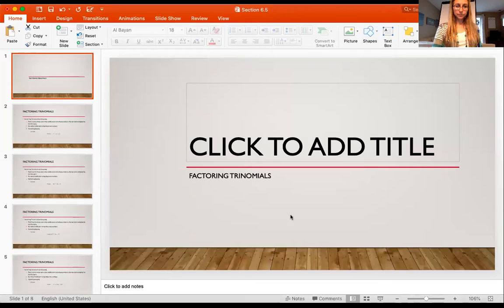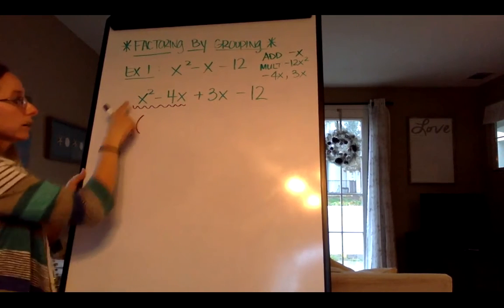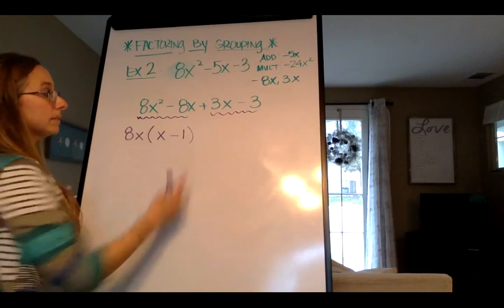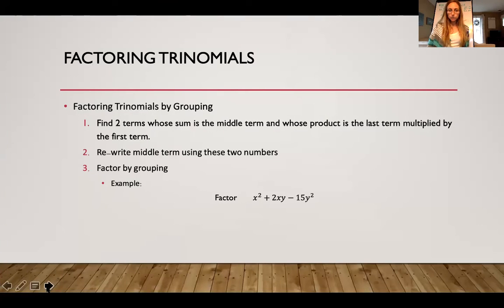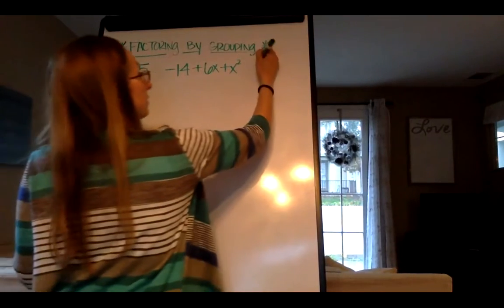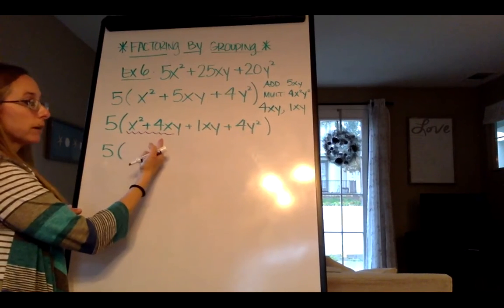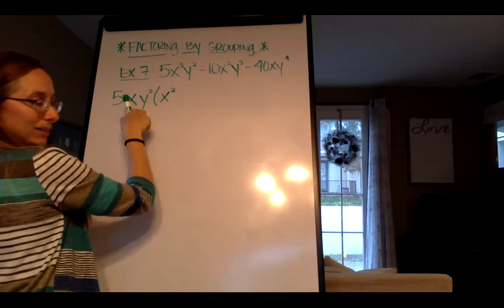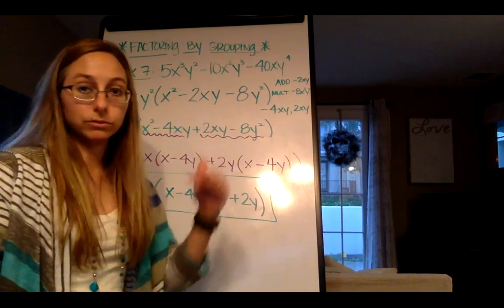Factoring Trinomials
Learn how to factor trinomials by using the factoring by grouping method.